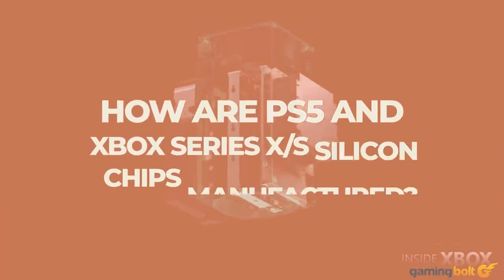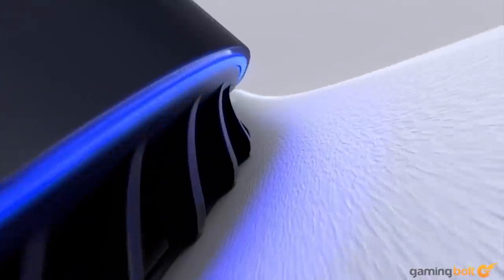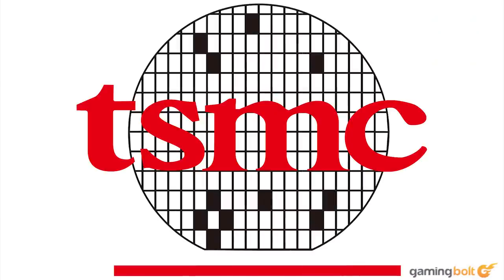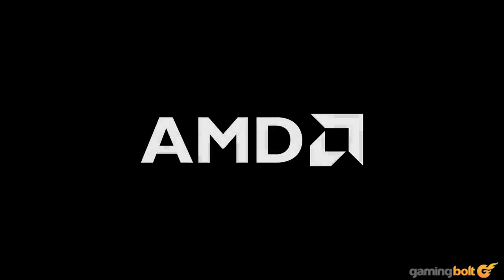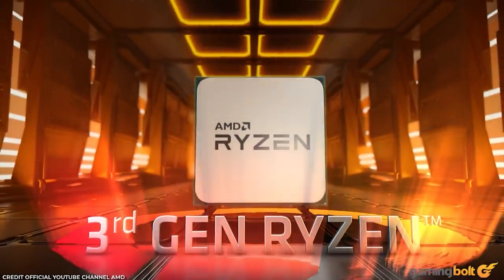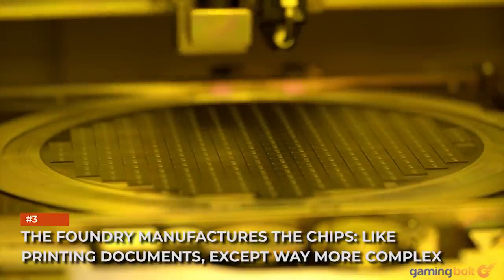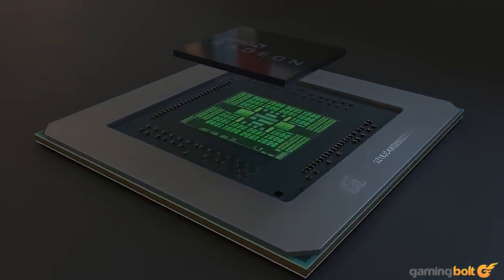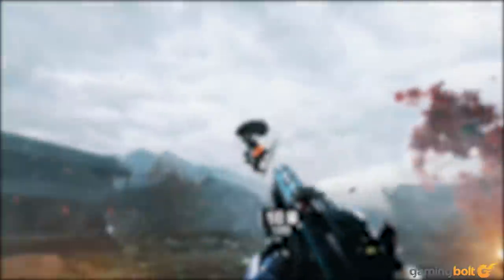How Are PS5 And Xbox Series X Silicon Chips Manufactured?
The SoC, the beating heart of the console that does all the work, is made by TSMC. Microsoft and Sony stick SoC chips into console chassis and assemble the other components, includig storage and the cooling solution. Put it all together and you get a ninth-gen console.